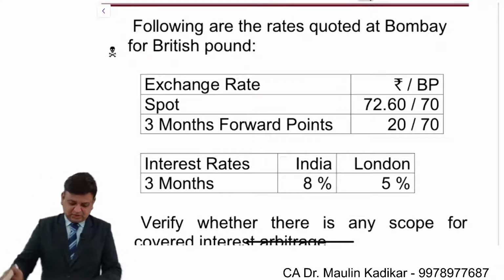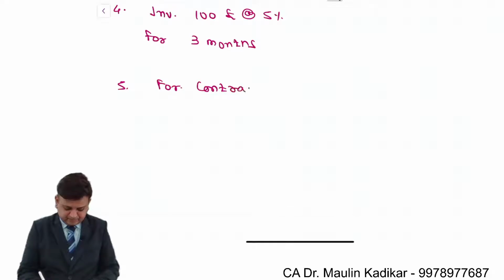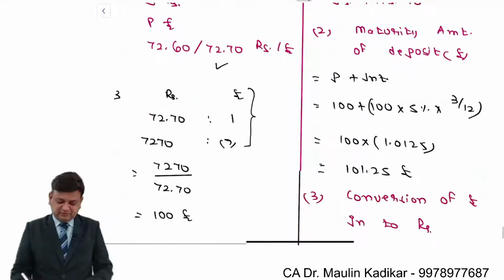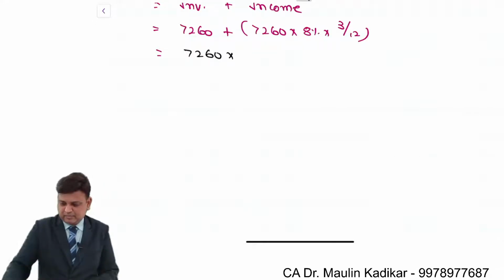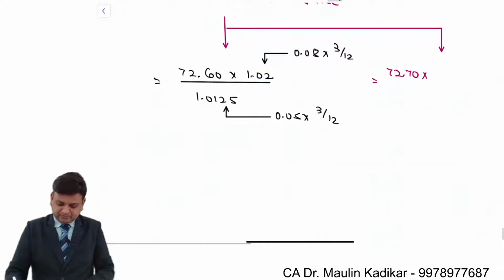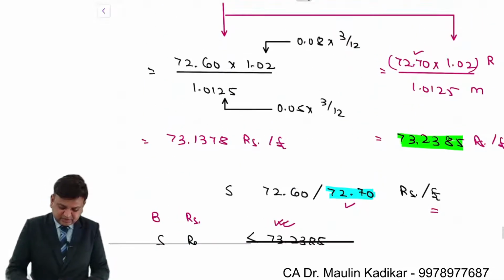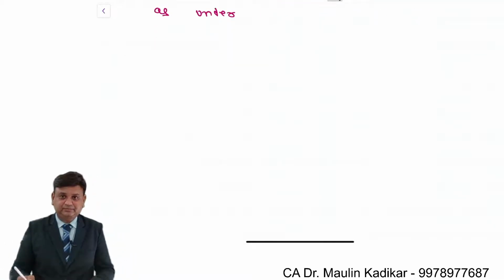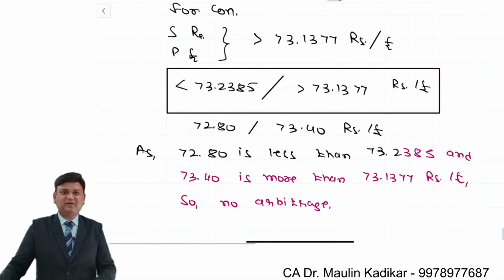Foreign Exchange Risk Management concept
Following are the rates quoted at Bombay for British pound:

Exchange Rate  ` / BP
Spot 72.60 / 70
3 Months Forward Points 20 / 70

Interest Rates India London
3 Months 8 % 5 %

Verify whether there is any scope for covered interest arbitrage.